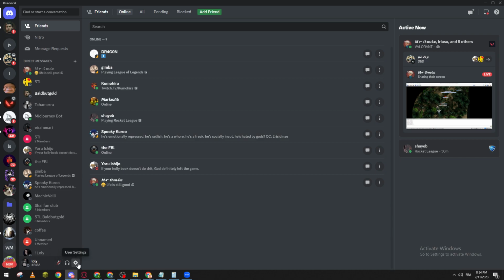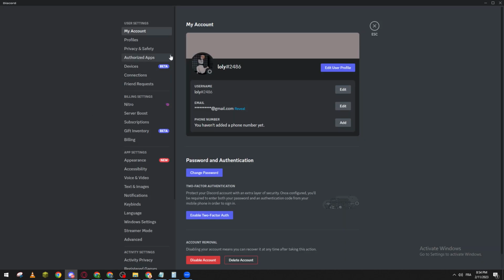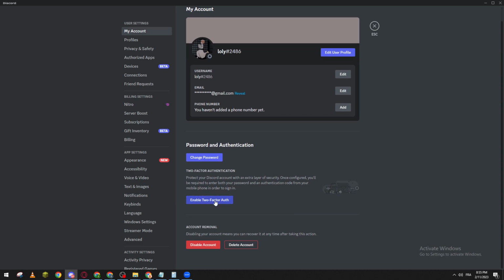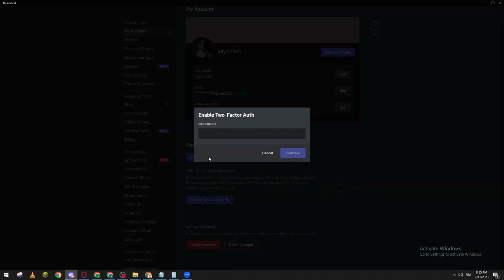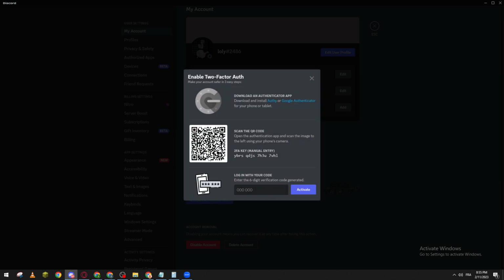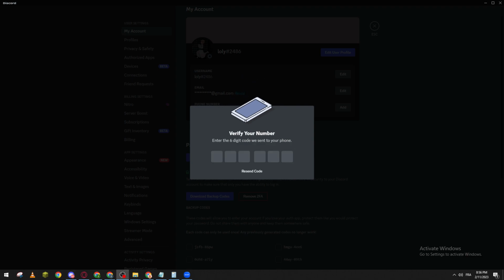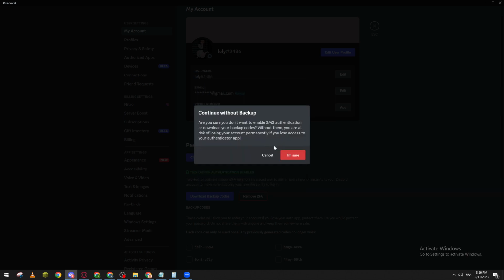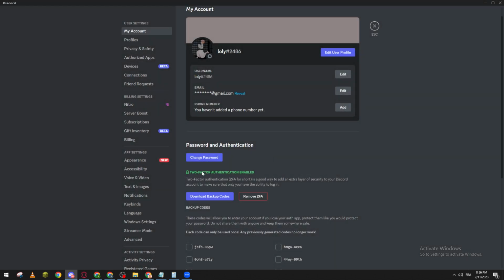How to setup Discord 2 factor authentication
How to setup Discord 2 factor authentication, to level up your discord security we highly adivse to do this on discord